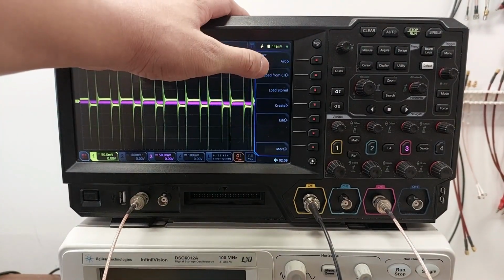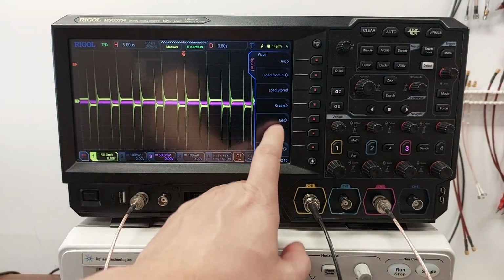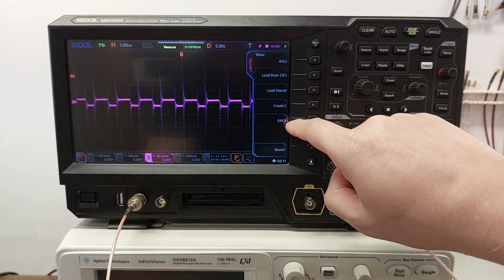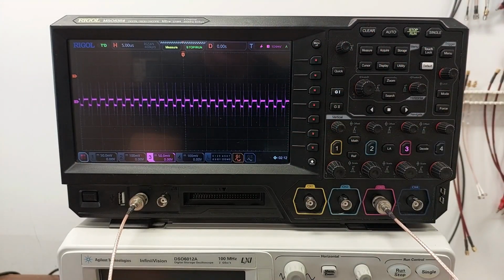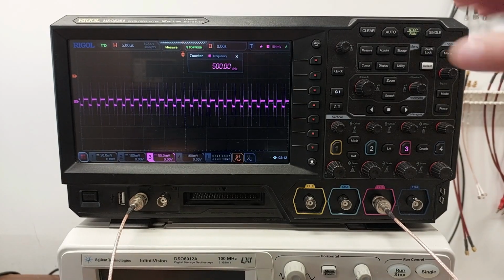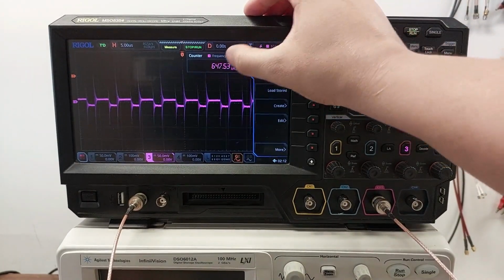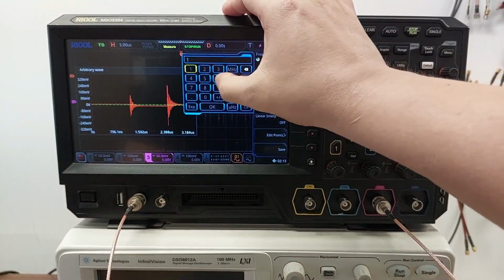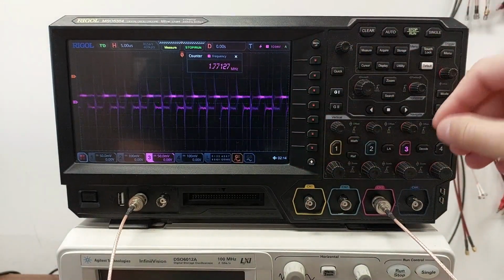MSO5000 Arb. Generator - Load, reproduce and edit real signals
This feature is very impressive. The user can save any real signal from any channel, as long as it is within the Arb gen specs! It applies to MSO5354, MSO5072, MSO5074, MSO5104, MSO5204.